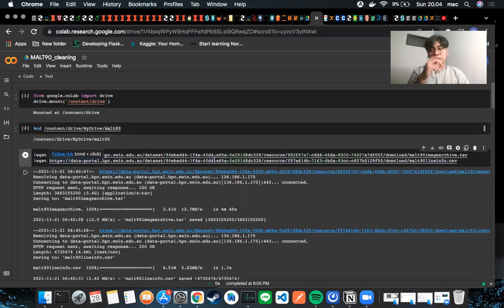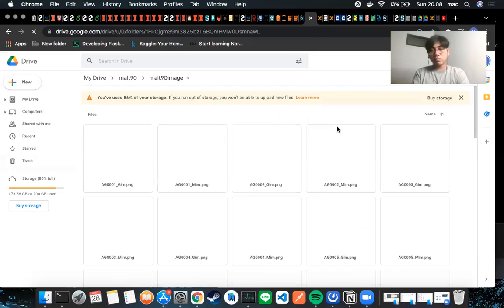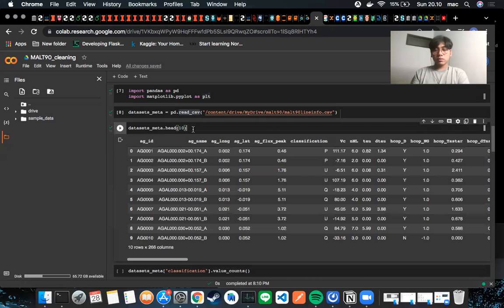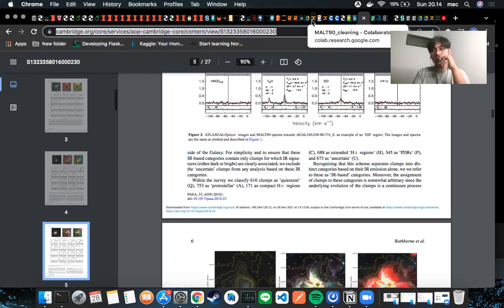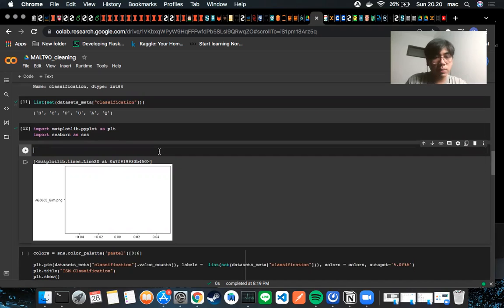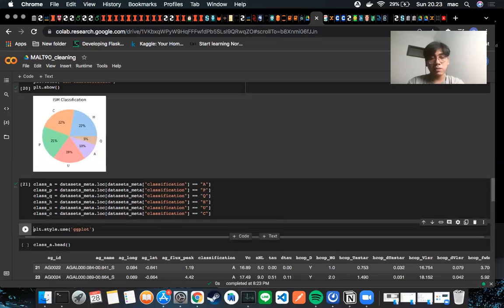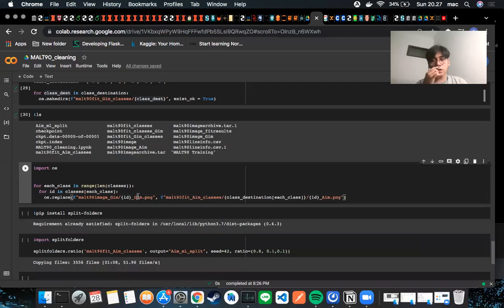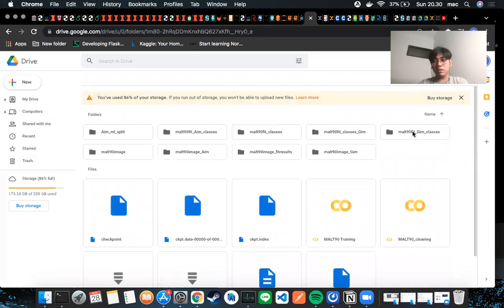Some data visualization and preparing directories on MALT90 dataset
Since I will use Tensorflow's flow from the directory function, we need to specify the directory for each class and split the dataset into training, validation, and test sets. Also, we can use Pandas for analyzing and Matplotlib for visualization.